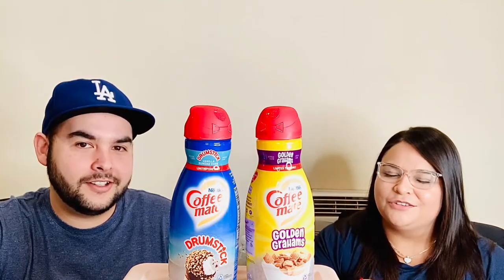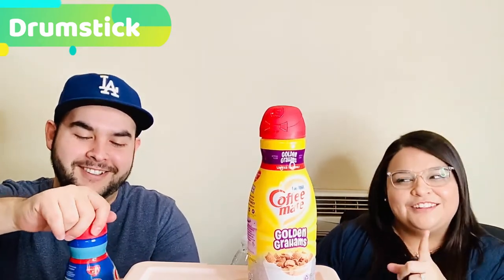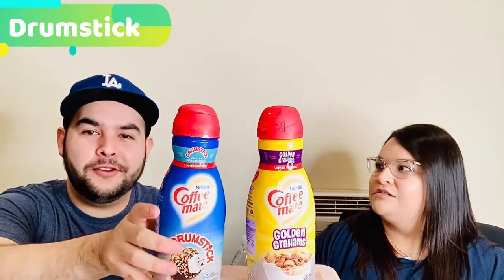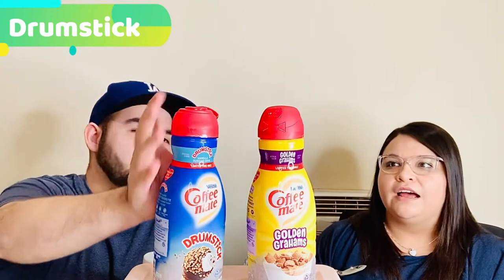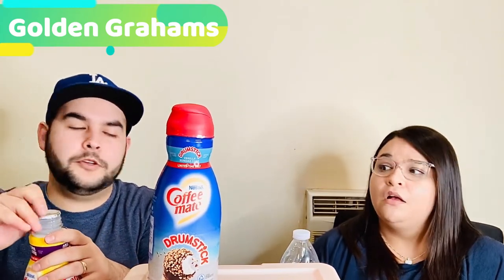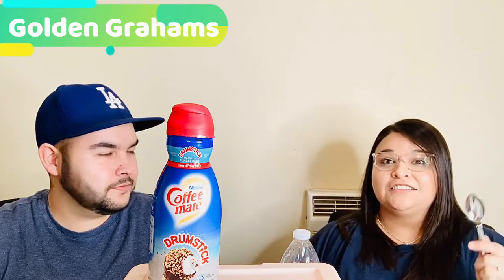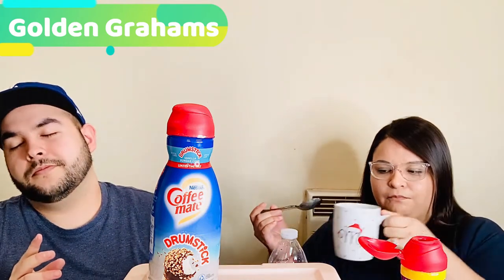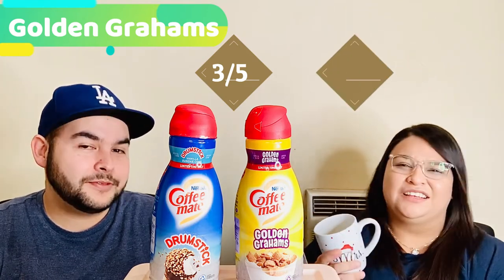Coffee Mate’s NEW Drumstick Vanilla Ice Cream Cone Creamer and Golden Grahams Creamer Review🍦🥣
NEW Drumstick and Golden Grahams Coffee Mate Creamer!!!